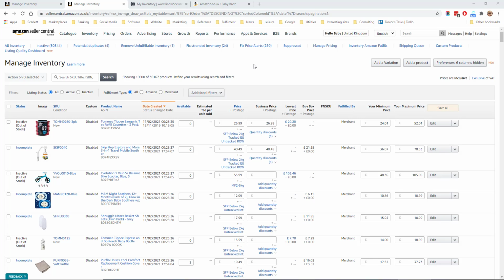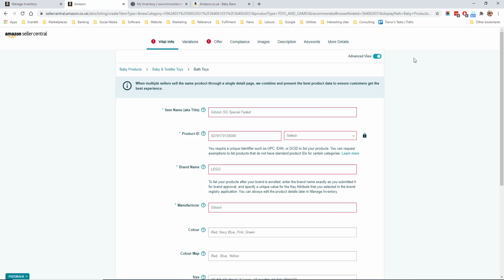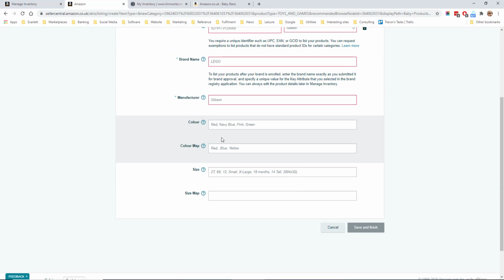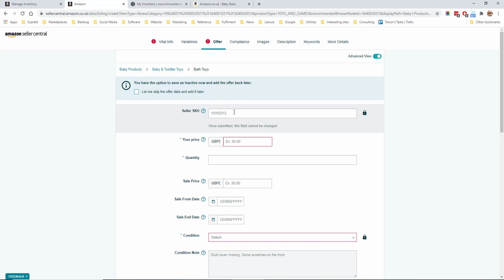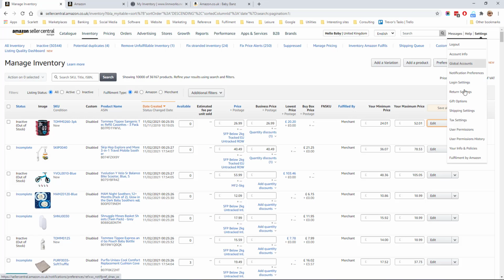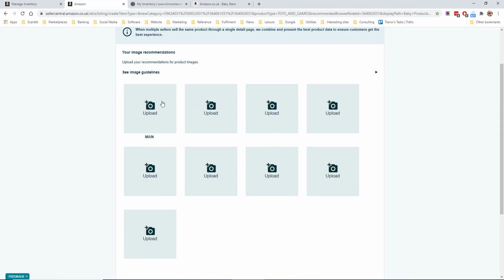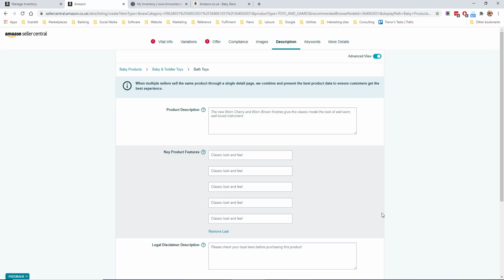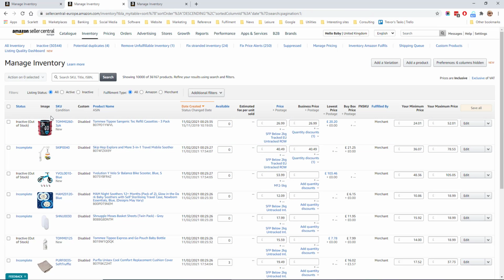Adding an Amazon Product Listing Made EASY! Ultimate Guide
This step-by-step tutorial teaches you how to add a product listing to Amazon Marketplace. With just a few simple clicks, your products will be seen by millions of potential customers!

Follow these steps to create a new product listing on Amazon:
Select Add a Product from the Inventory drop-down.
Click on Create a new product listing
Search or browse for the category that matches the product that you want to sell and click the Select category button. Choosing your category accurately can help buyers find products more easily.
Once you have entered the required information in the tabs provided, you can click Save Changes to complete the listing process. You can edit the information for your product listings at any time.